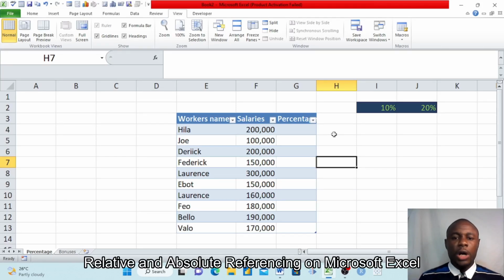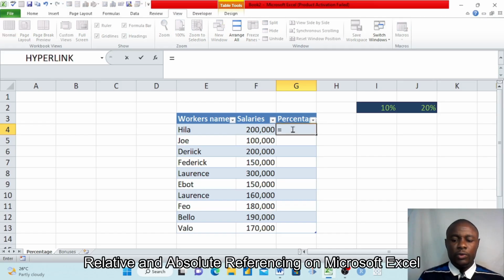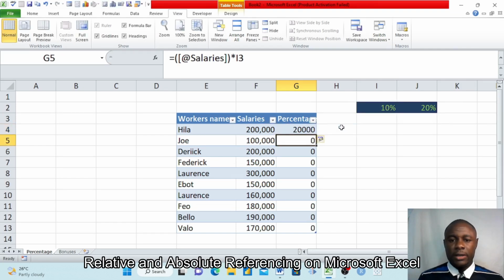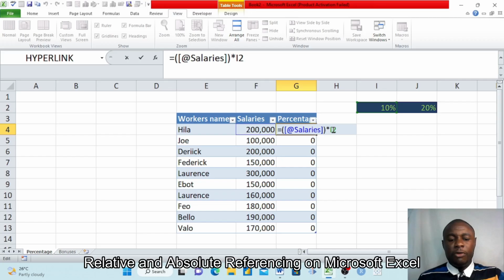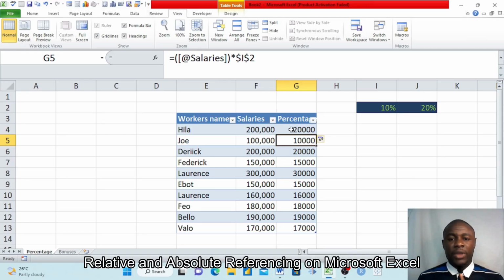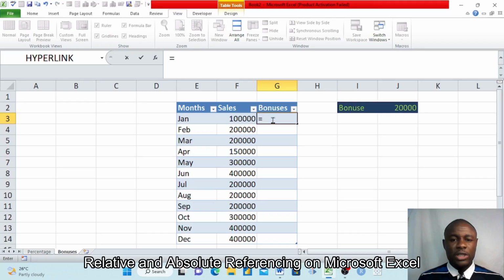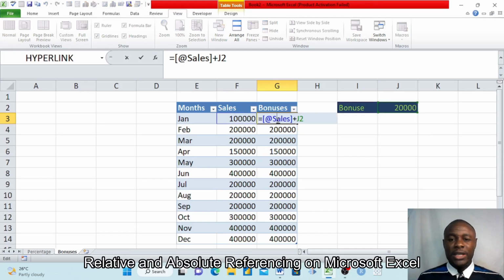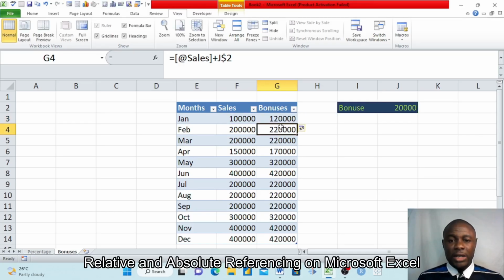Absolute and Relative Referencing in Excel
Master relative and absolute referencing in excel now